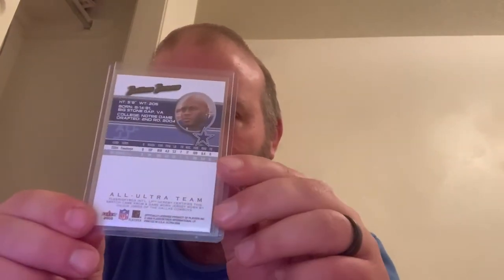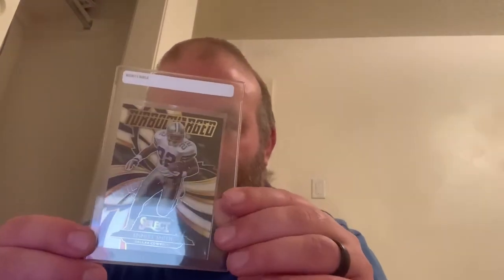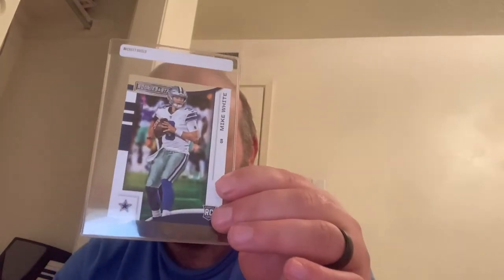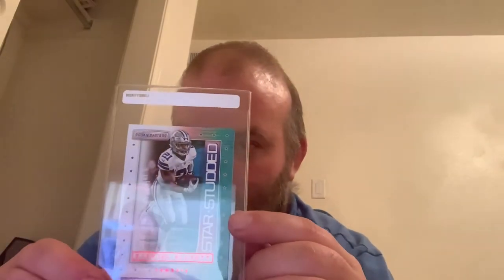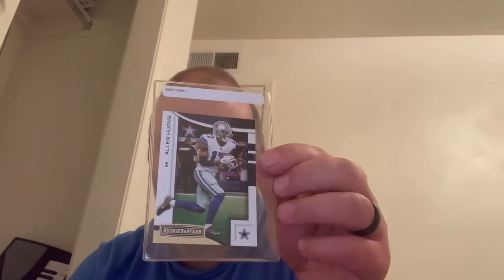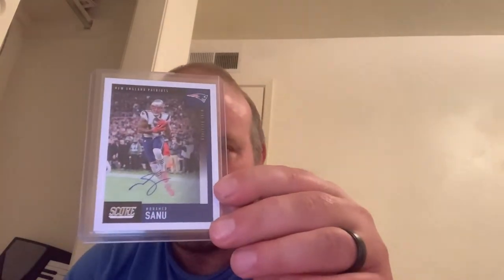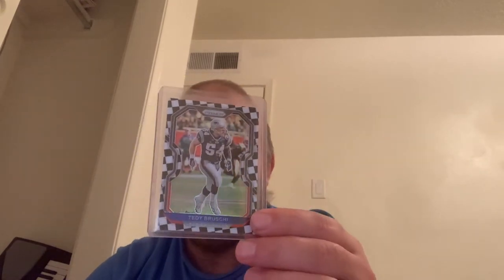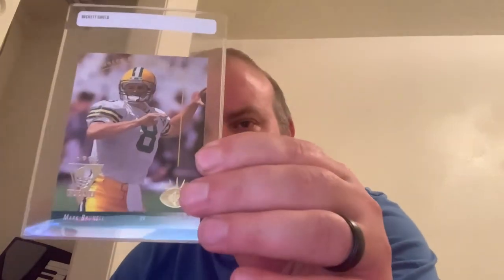Showcasing my sports card collection!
In this video I will be showcasing my card collection! I’ve only been collecting since the beginning of March and it has gotten pretty big!